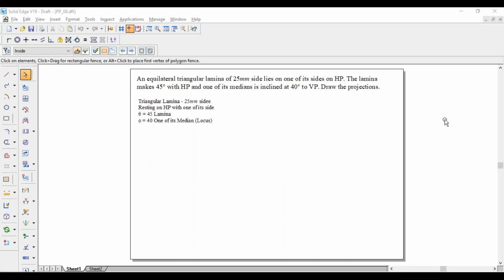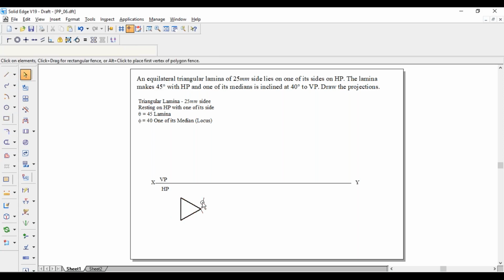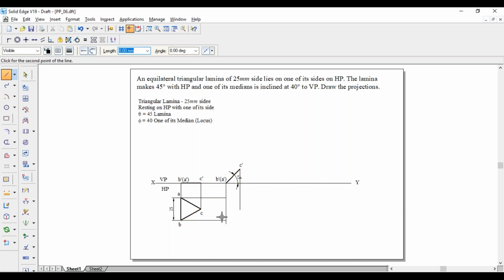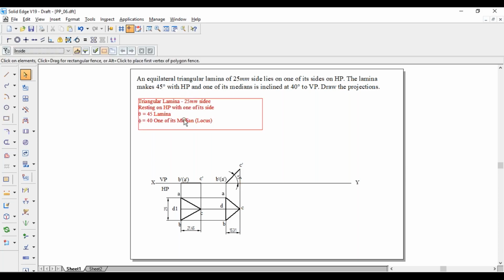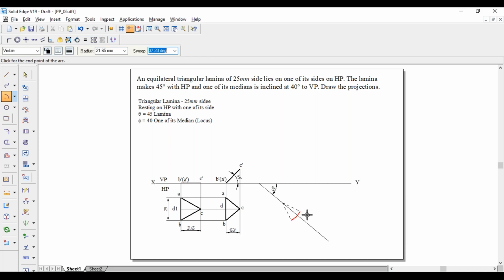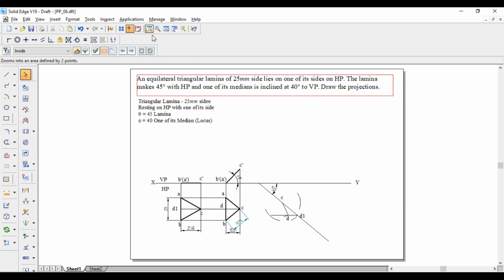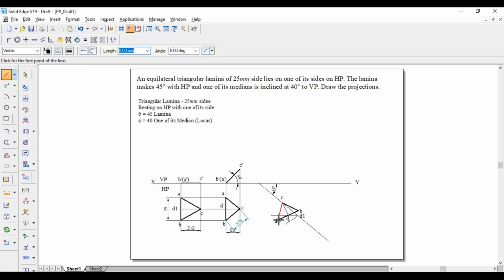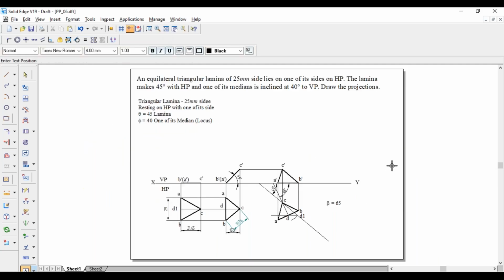Projection of Plane_06 (Locus Problem)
An equilateral triangular lamina of 25mm side lies on one of its sides on HP. The lamina makes 45° with HP and one of its medians is inclined at 40° to VP. Draw the projections.